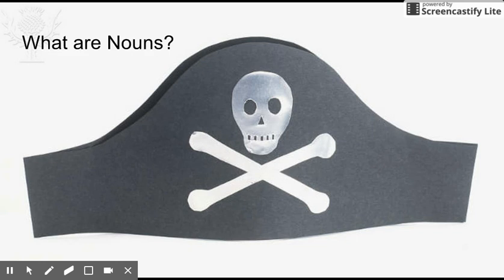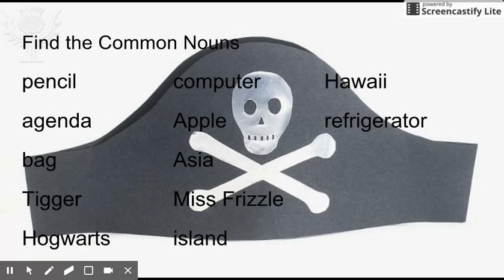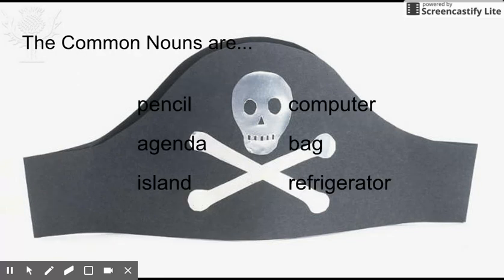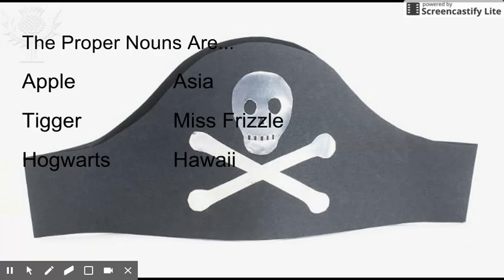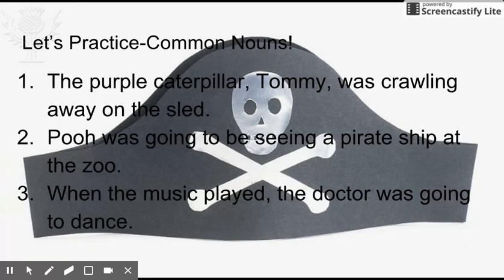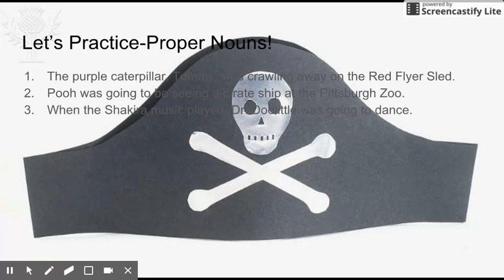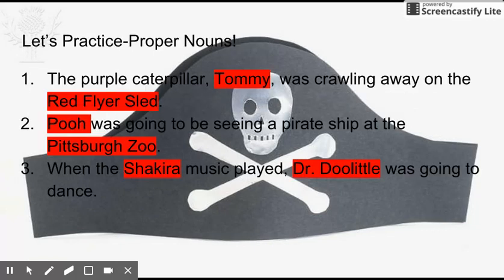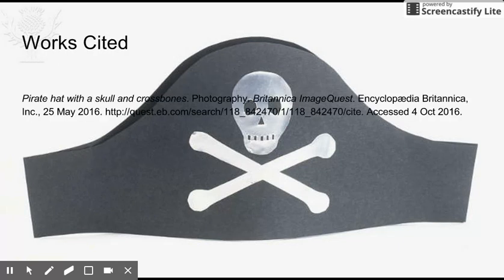Common and Proper Nouns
This tutorial will help you learn the difference between common and proper nouns.